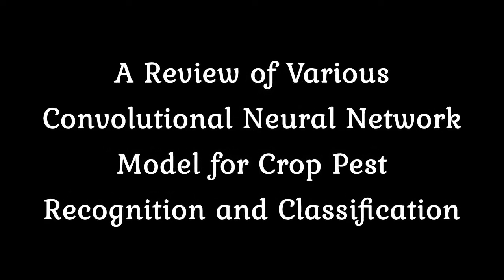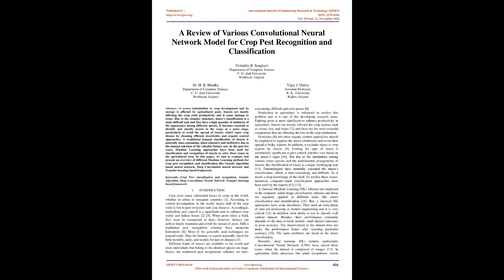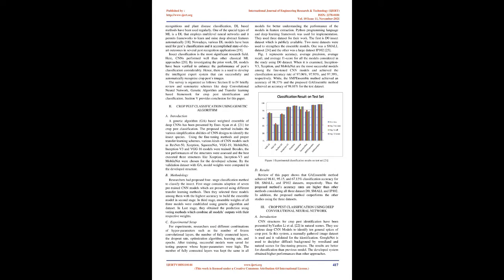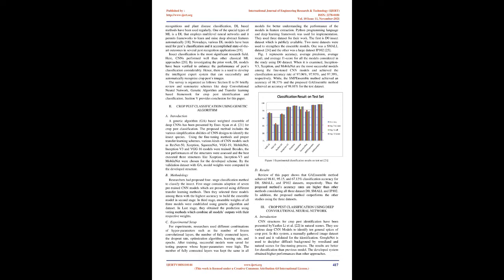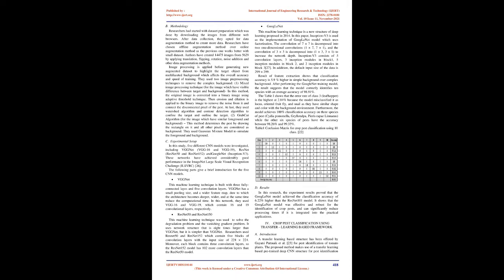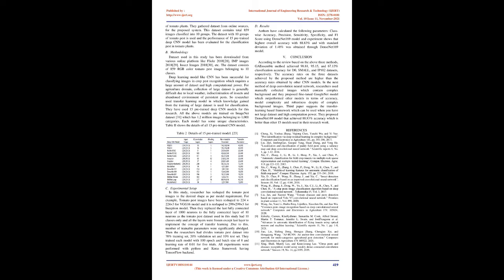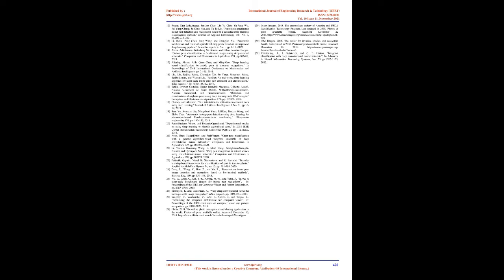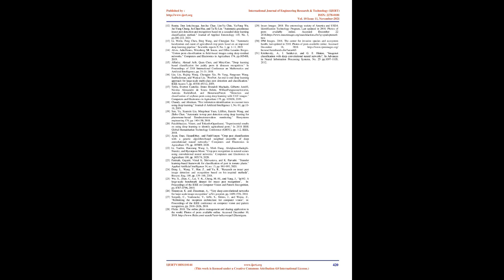A Review of Various Convolutional Neural Network Model for Crop Pest Recognition and Classification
Vishakha B. Sanghavi , Dr. H. B. Bhadka , Vijay J. Dubey

A severe intimidation to crop development and its storage is affected by agricultural pests. Insects are mostly affecting the crop yield productivity and it cause damage to crops. Due to the complex structure, insects classification is a main difficult task and they have a high quantity of similarity of the appearance among different species. It becomes essential to identify and classify insects in the crops at a prior stage, particularly to avoid the spread of insects, which cause crop disease by choosing efficient insecticides and organic control approaches. A traditional manual classification of insects is generally time-consuming, labor-intensive and ineffective due to the manual selection of the valuable feature sets. In the past few years, Machine Learning approaches have been used for classification and recognition of insects to solve these issues in the agricultural area. In this paper, we aim to evaluate and present an overview of different Machine Learning methods for crop pest recognition and classification like Genetic algorithm based neural network, Deep Convolution neural network and Transfer learning based framework.